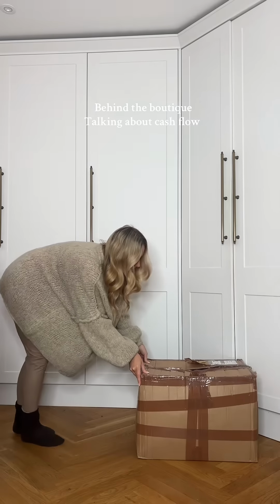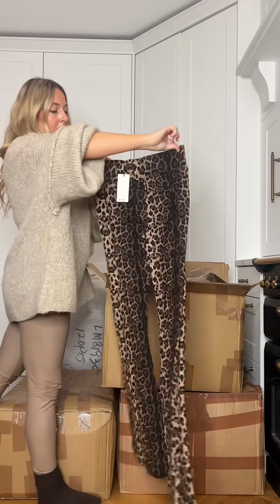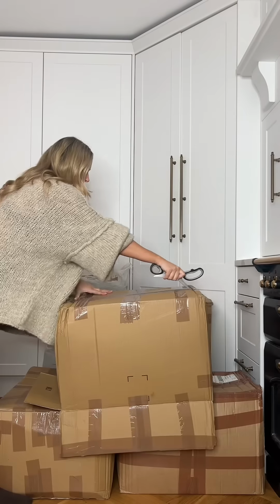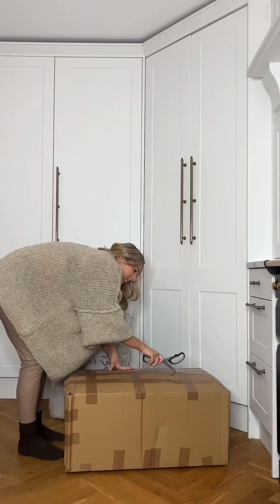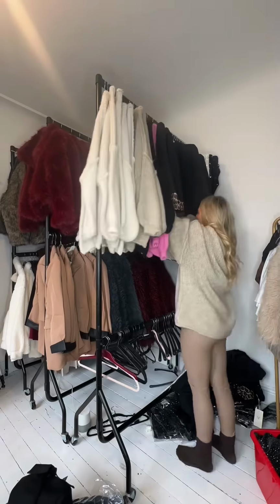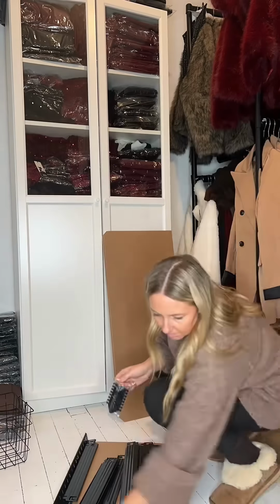Cash Flow Struggles & Stock Orders in the Boutique World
Cash Flow Challenges in Stock Ordering for Boutiques